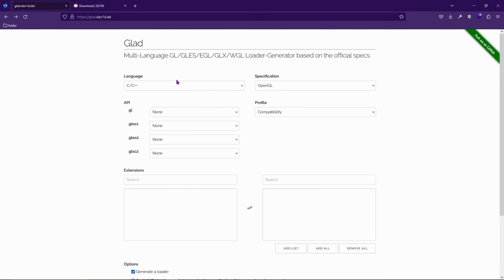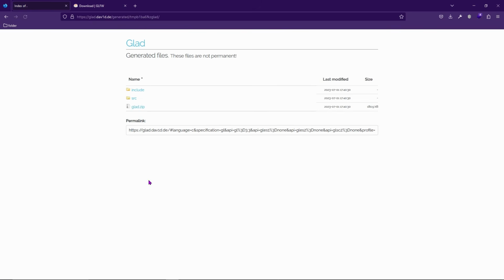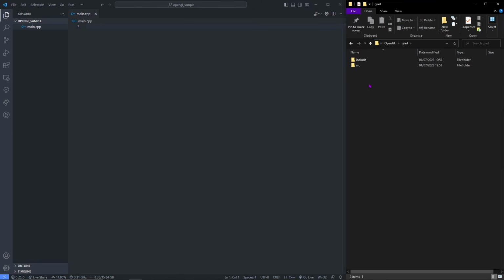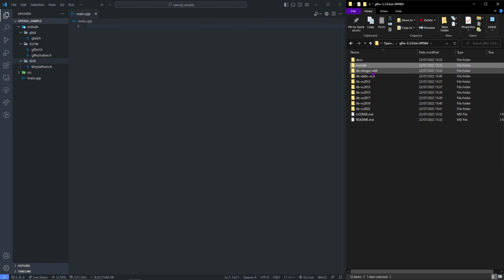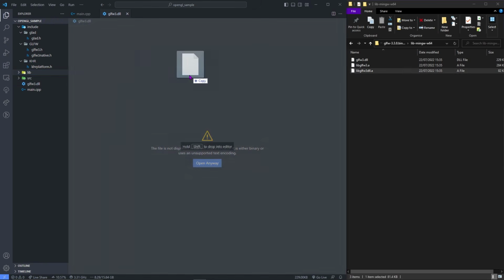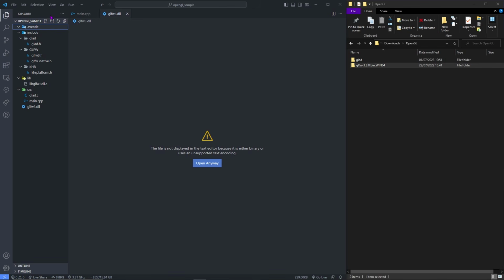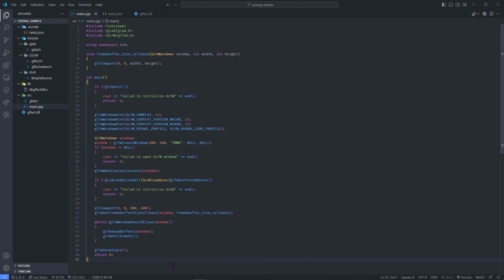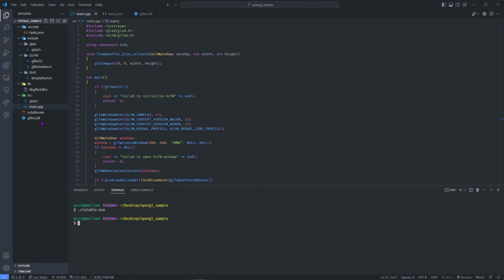C++ OpenGL setup for VSCode in 2min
GLFW/GLAD setup for VSCode C++ OpenGL development. Done on Windows with the MingW g++ compiler.